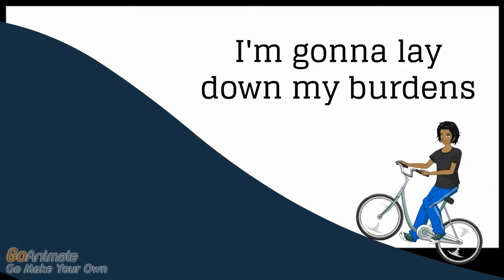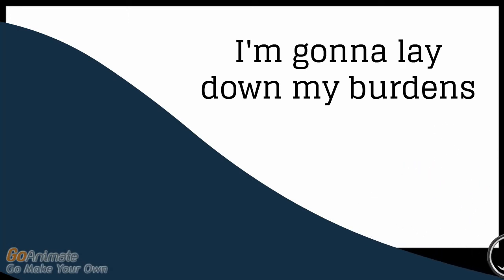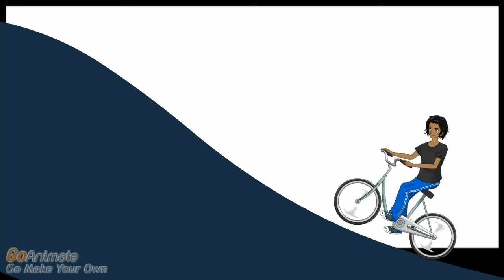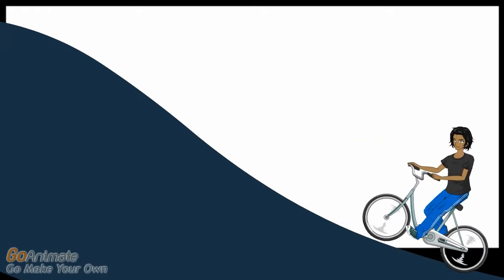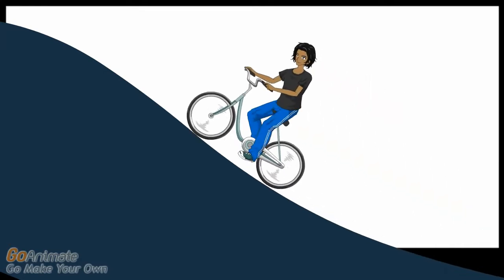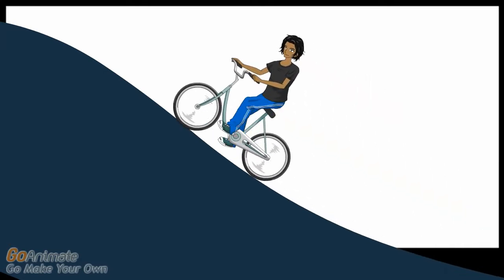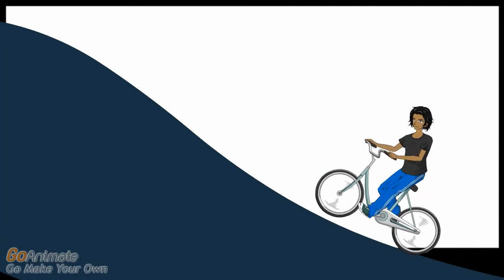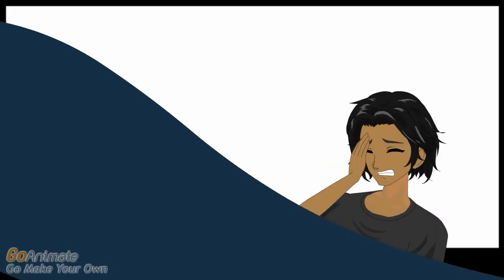I'm gonna to lay down my burdens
I'll do my best, you do the rest.
Soundtrack: "I'm going to lay down my burdens" by Tony Bardon.